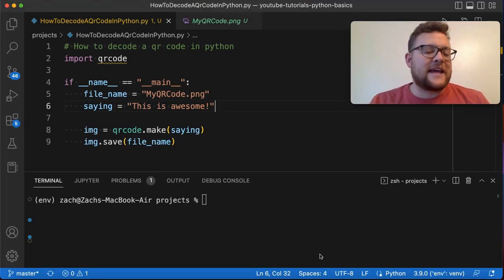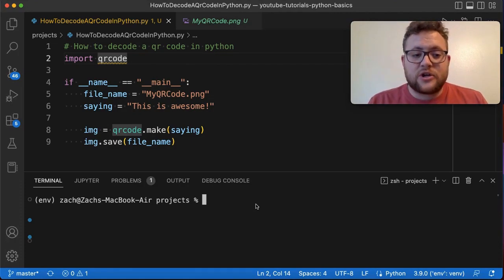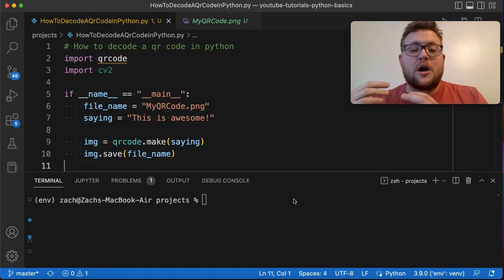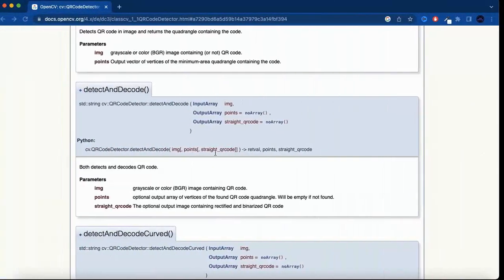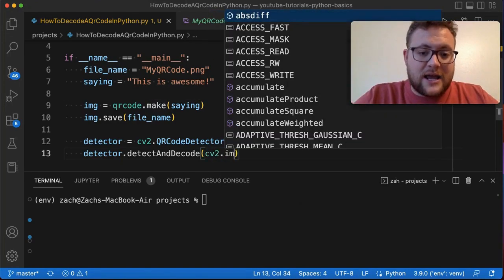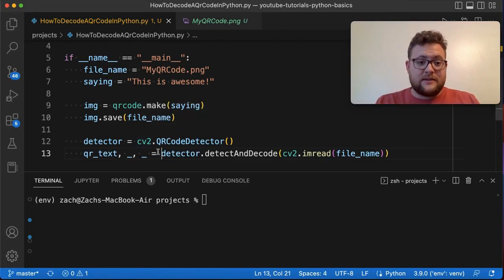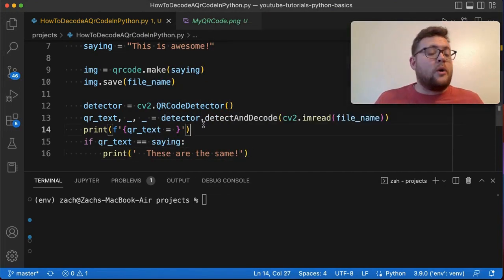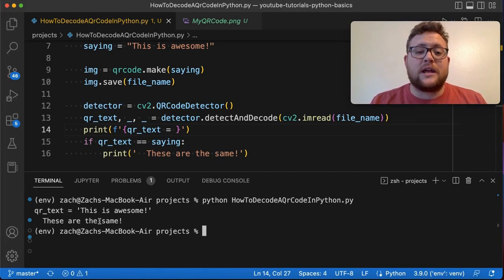How To Decode A QR Code In Python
In this python tutorial, I show you how to decode a QR code in python! I'll show you the library you will need and the simple methods you can do to decode a QR code using python! Let's get coding!

Video Timeline
0:00:00 - Video Intro
0:00:30 - Installing Libraries
0:01:29 - Decoding QR Codes